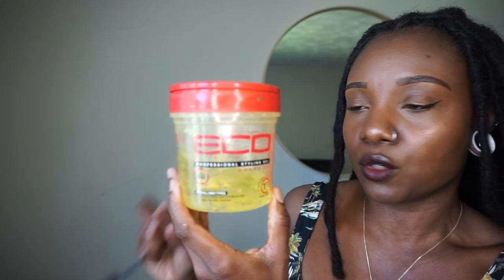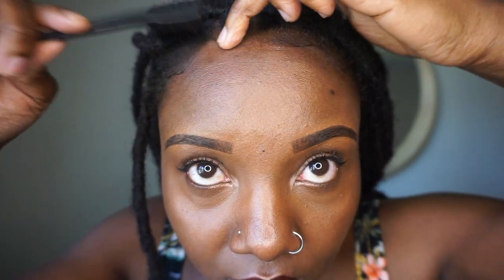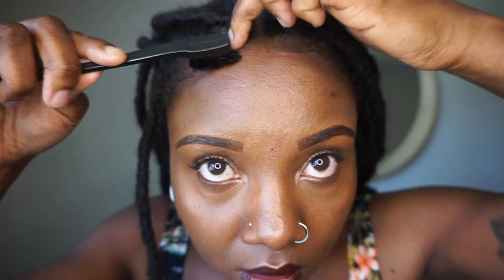Laying My Edges After Interlocking | Thick Locs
Rarely do I lay my edges these days, but when I DO do a little something, this is it.

📲 SOCIAL MEDIA! 📲  **New Pages**

✨SIDE NOTE : I get a lot of questions about my stretched ears, how I got them to this size (currently 1 inch!) etc. One thing I always say is LISTEN TO YOUR BODY, and take your time when stretching. Personally, I love ear stretching kits because they take the guess work out. Everything’s laid out for you and they’re super easy to stretch with!✨

⚡️I WANNA START EAR STRETCHING! 😜⚡️

Happy Stretching!! 🤘🏾💜